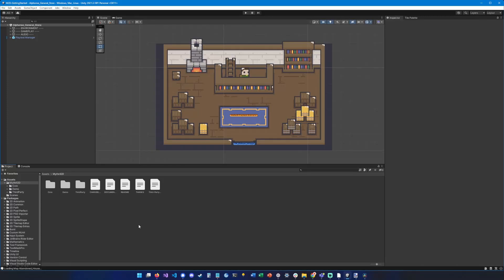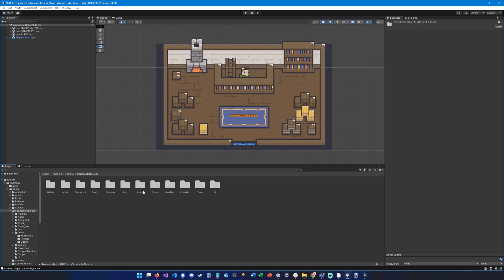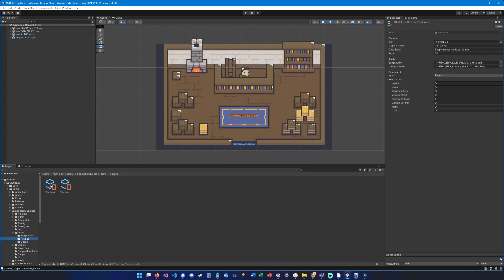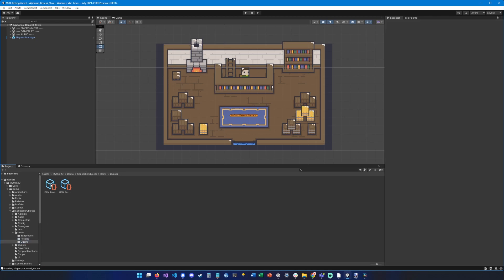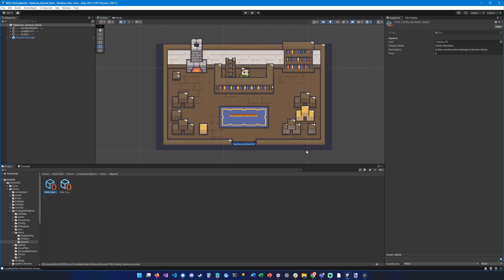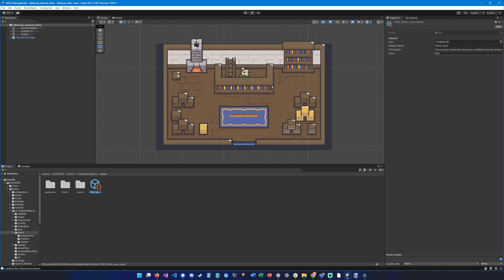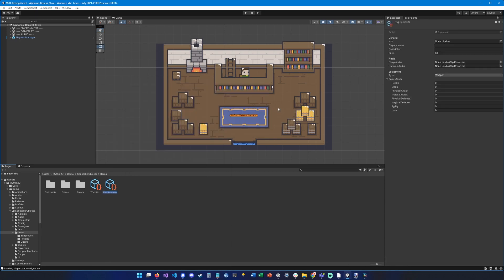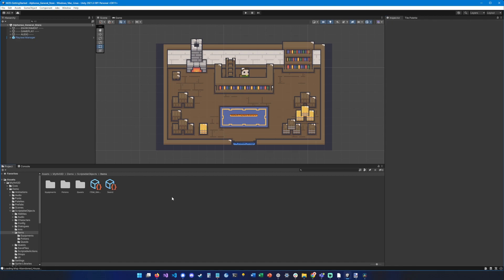[M2D 1.0] Create Items & Equipment in Unity with Mythril2D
Create items and equipment for your Unity game, with Mythril2D!

Mythril2D is a top-selling Unity Asset that allows you to create 2D Action RPG games quickly and without any coding requirements! Create your own story with quests and dialogues, challenge your players with real-time combat, build your world with unique monsters and interactive elements, craft unique classes, and much more!

I'd like to thank the Mythril2D community for its awesome support and for providing me with cool ideas and features to add to the asset. I'm very thankful for this wonderful community we've built, and I'm looking forward to releasing more content for you!